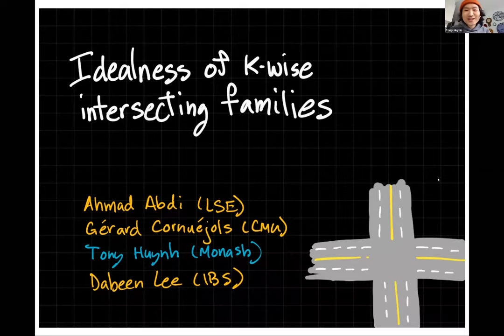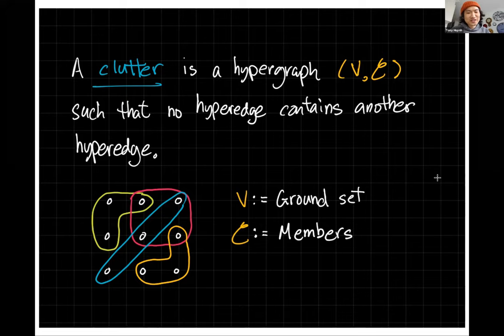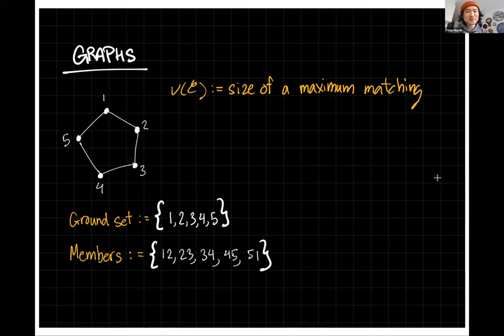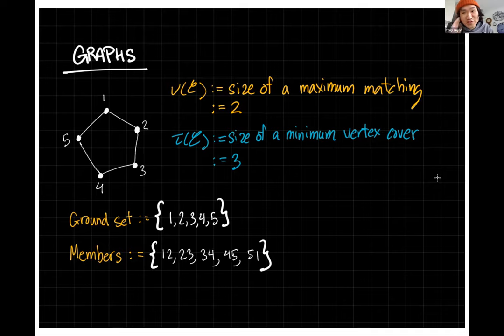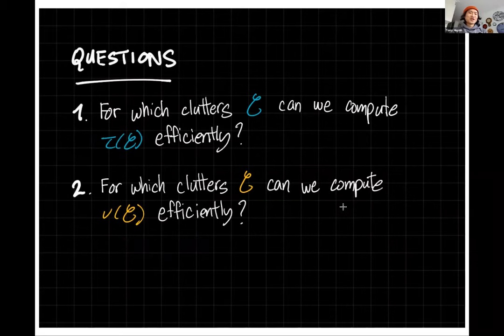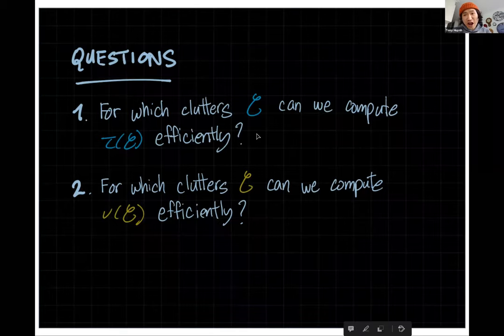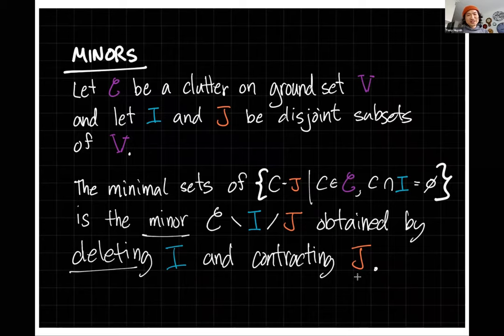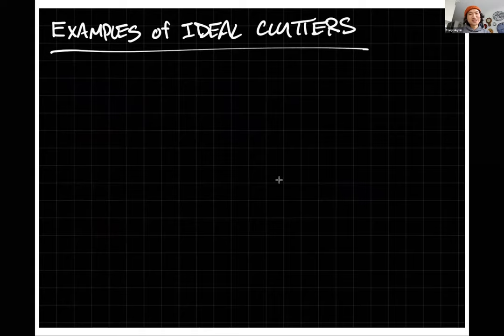Idealness of k-wise intersecting families, by Tony Huynh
CMSA Combinatorics Seminar, 6 October 2020